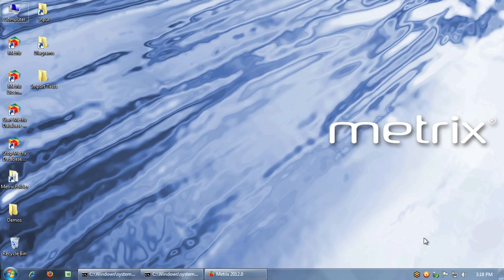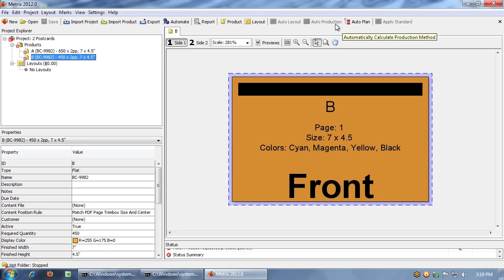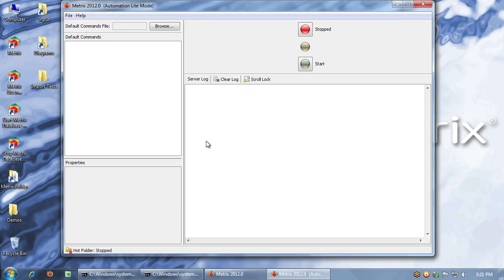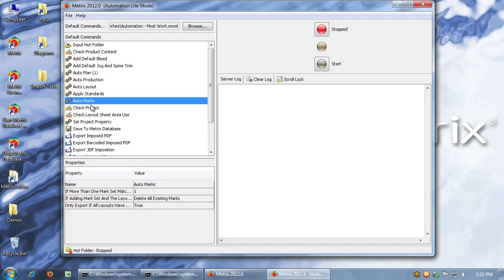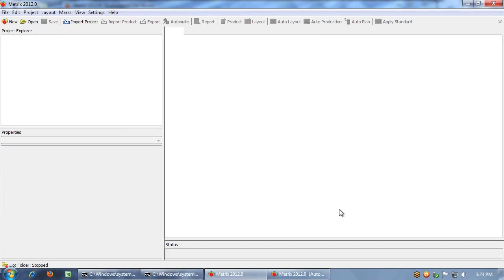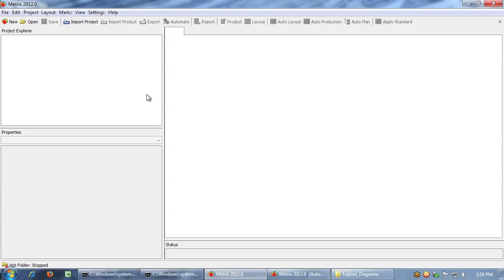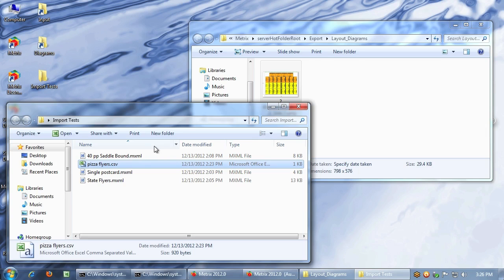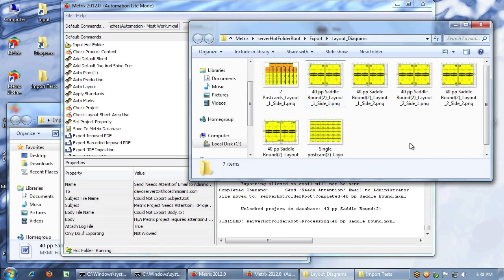Metrix Automation Lite Module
Automation Light is an advanced, hot-folder driven module for Metrix which accepts
MXML files and fully automates their processing in Metrix.
MXML files arrive in the Automation Light Hot Folder, A Metrix project is created,
settings are applied, tasks are performed and output (JDF, PDF, etc) can be automatically
exported.
Commands can come from one of two places. They can be loaded from an MXML
commands file or they can be embedded in incoming MXML project files.
Just select "Automation Lite" from the file menu, and Metrix automatically switches
to the Automation Lite User Interface.
Many projects can now travel through Metrix with zero operator involvement!